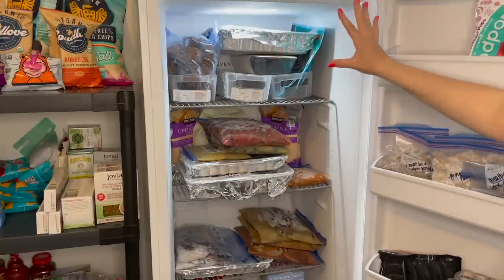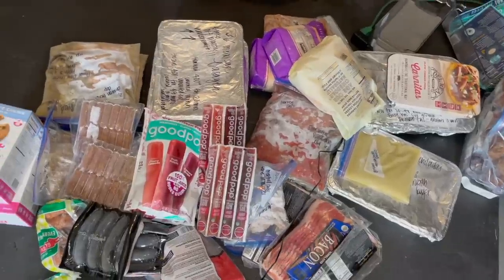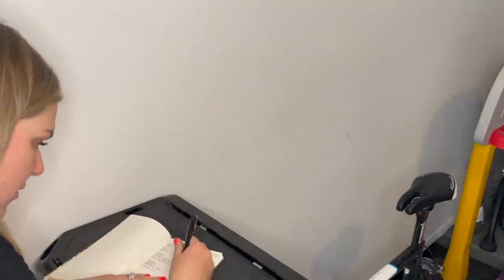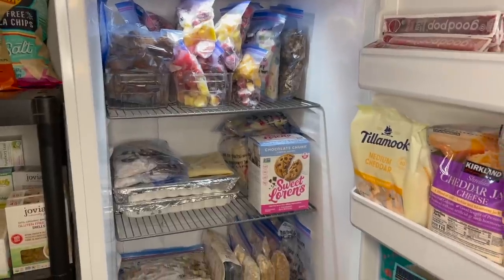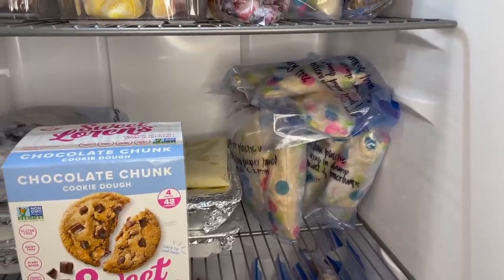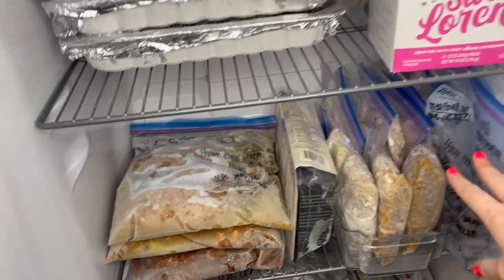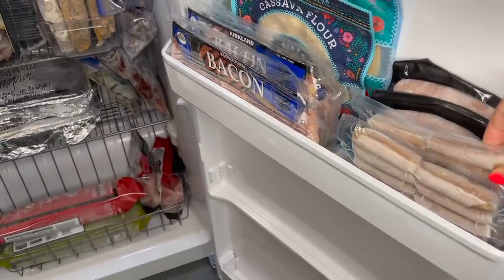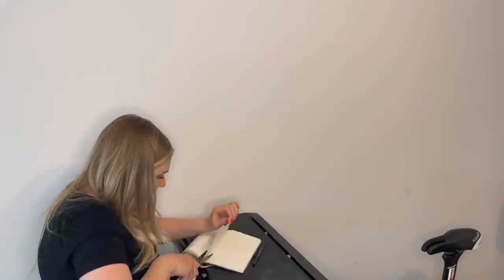FREEZER ORGANIZATION + TOUR! (all my FREEZER MEALS) // Rachel K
IT'S TIME TO ORGANIZE OUR NEW STAND UP FREEZER! I HAVE SO MANY FREEZER MEALS THAT NEED TO BE ORGANIZED! SHOWING YOU ORGANIZATION TIPS, CLEANING OUT THE FREEZER, WRITING A FREEZER INVENTORY LIST, AND THE SATISFYING, MOTIVATING END RESULT OF AN ORGANIZED FREEZER! HOPE YOU ENJOY THIS FREEZER TOUR! Rachel K

(lots of recipes, my favorite things, and daily stories over there!)

//PRODUCTS IN VIDEO & MOST REQUESTED LINKS:
Force of Nature Cleaner (what I clean my fruit and veg with!)
My Key Wristlet (not made by the same seller, but as similar as I could find!)
My Diaper Bag/Purse (color blush)
Our Favorite Baby Carrier (I love the original and the revolution, and have both in the color Jet)